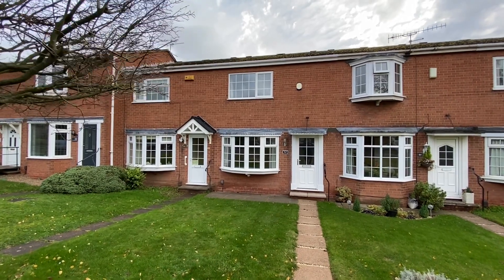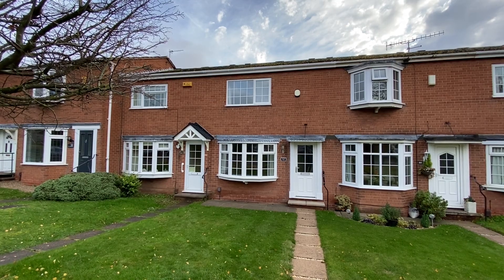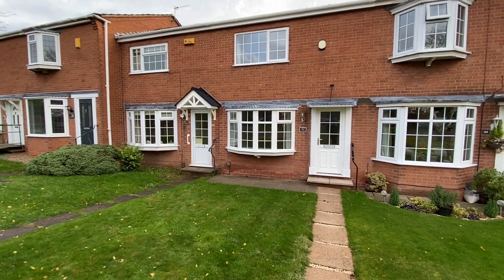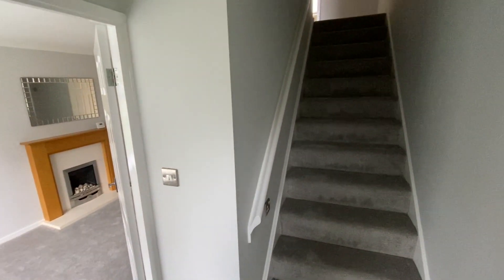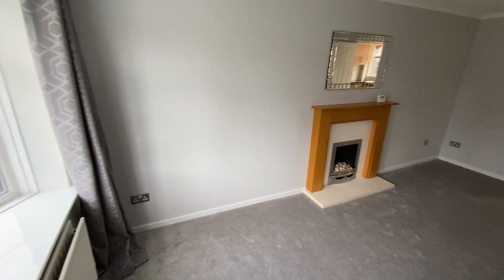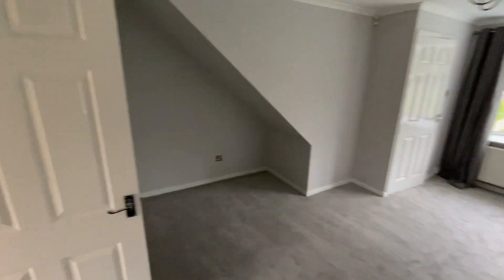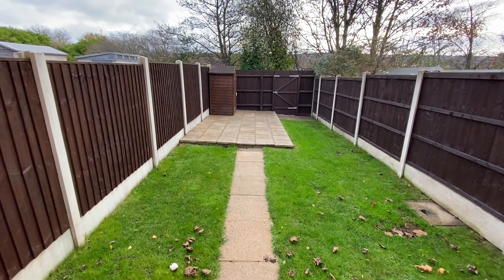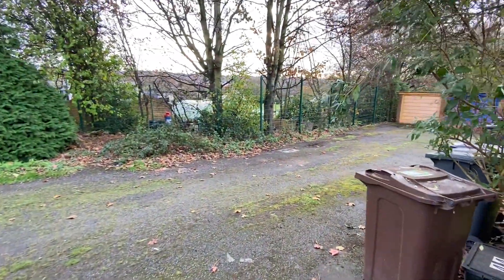Video Tour - Wymondham Close